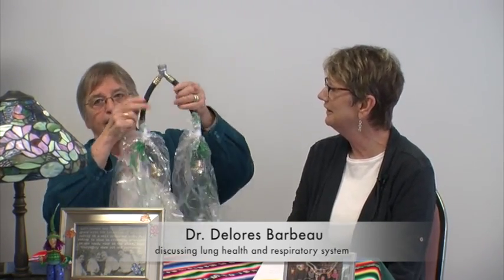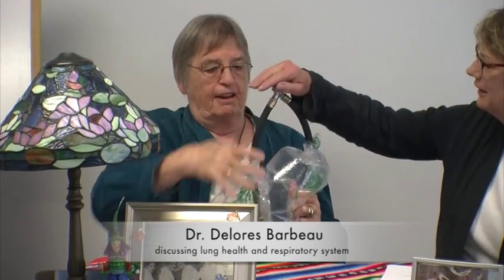Neighborhood Connections - Respiratory: Part 1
Respiratory: Part 1